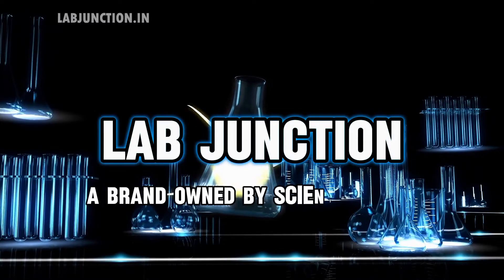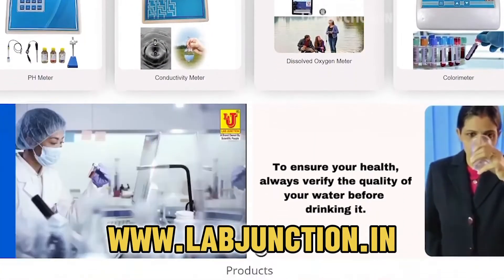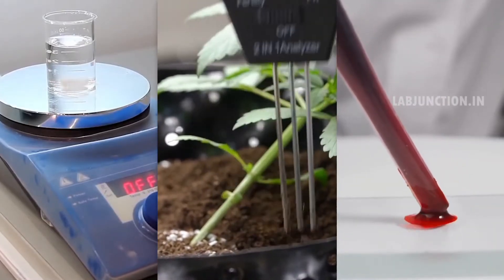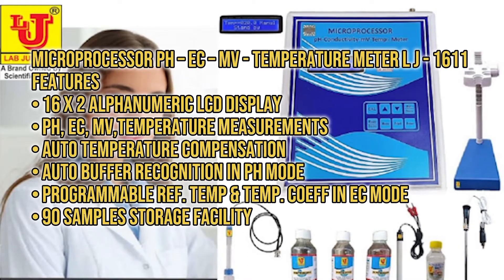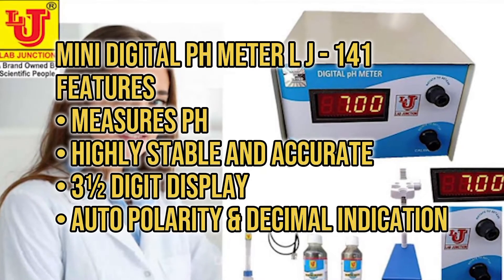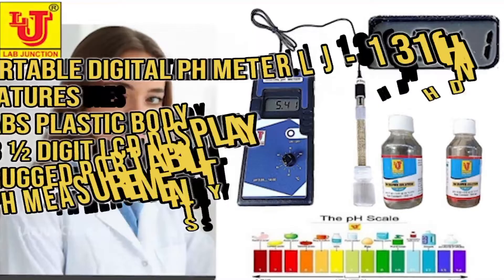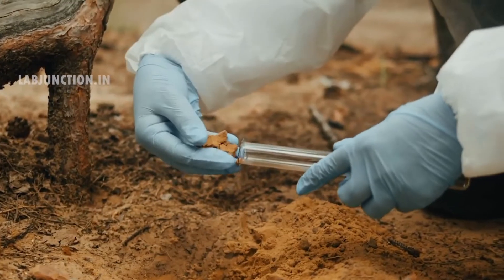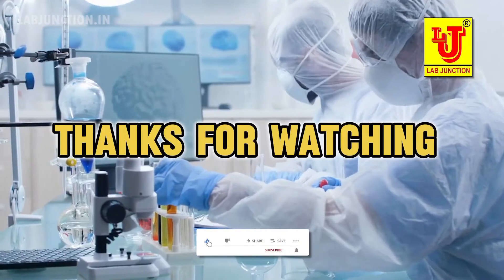pH Meter pH Meter Digital Auto